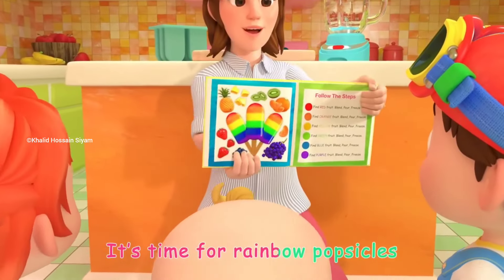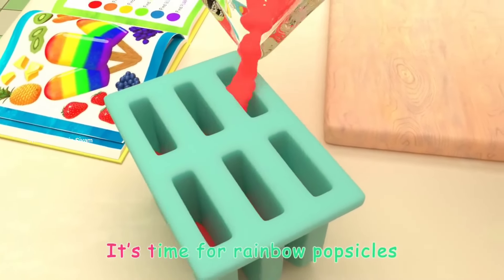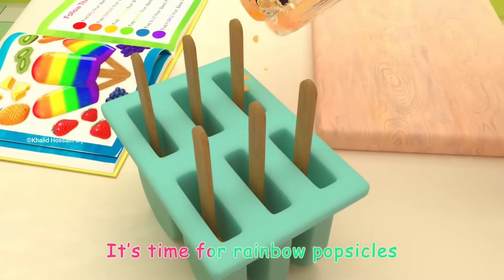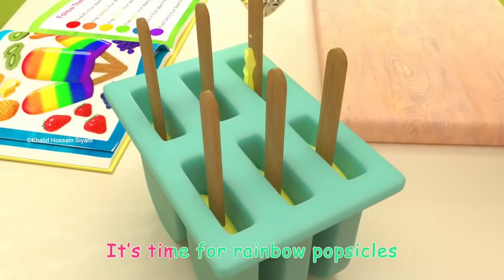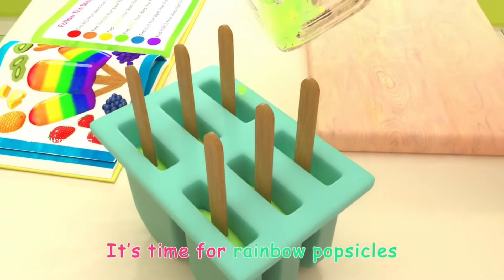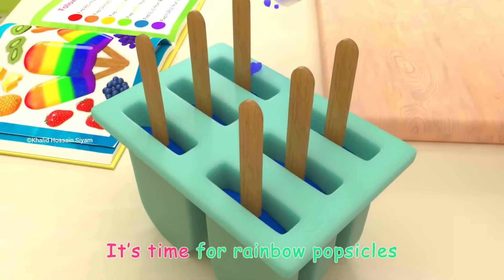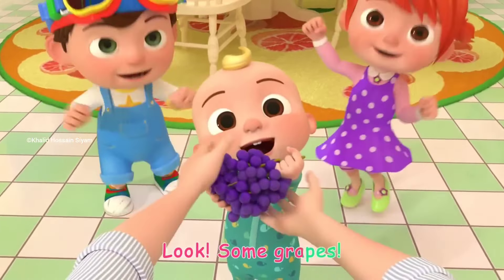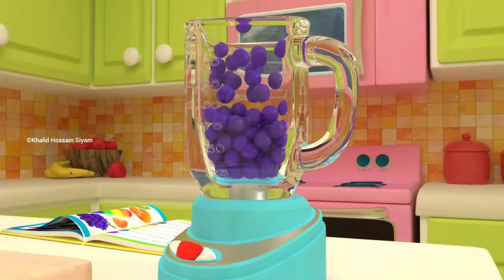The Colors Song (with Popsicles) | @CoComelon Nursery Rhymes & Kids Songs